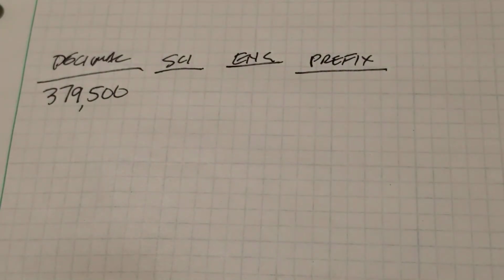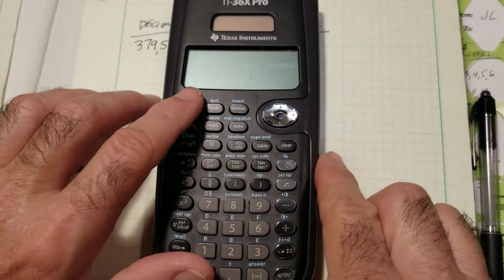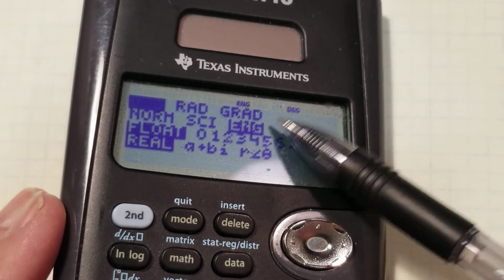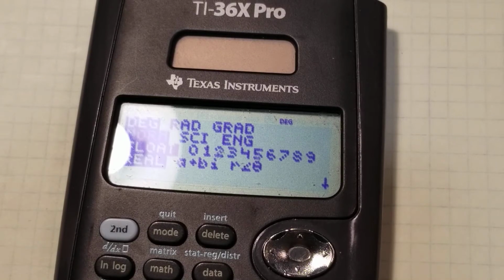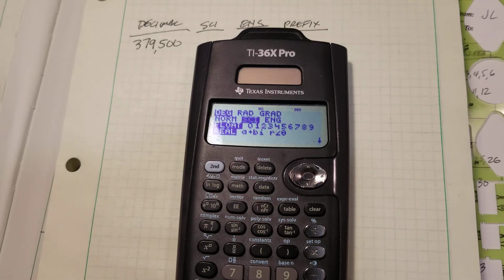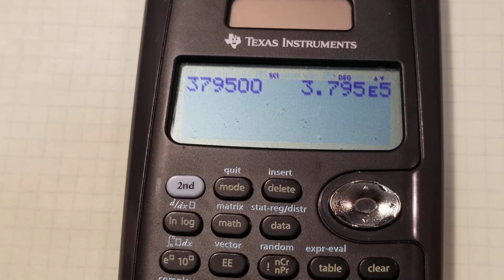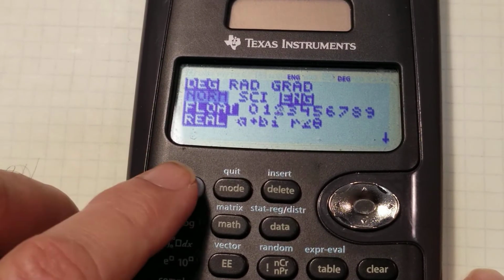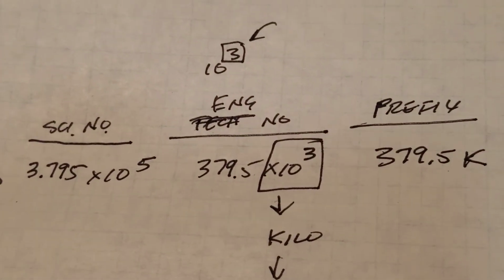Technical Notation & the Calculator 2020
How to use calculator with conversions.